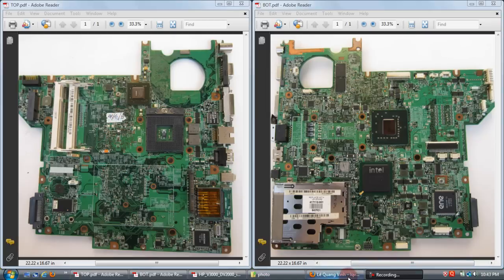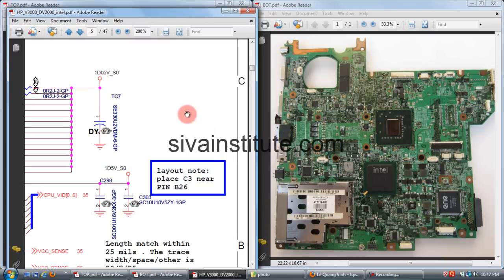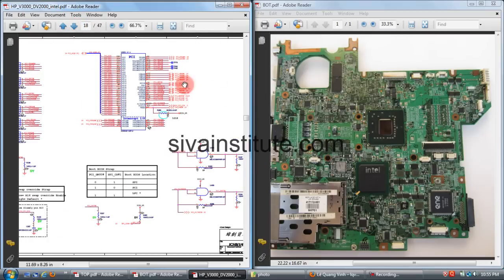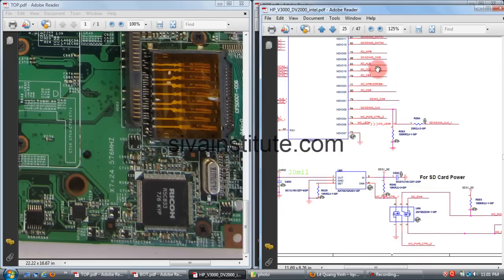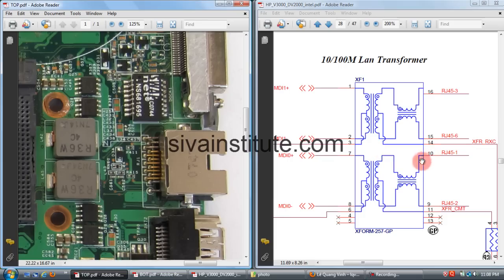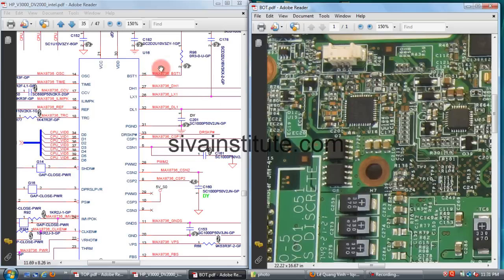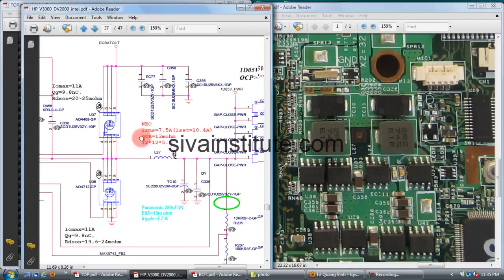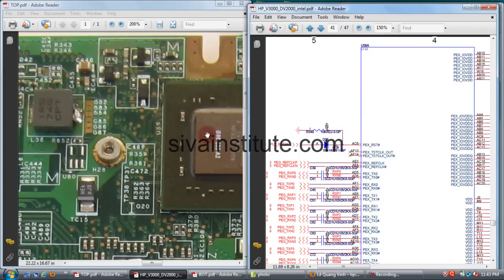How to Identfy Components on Laptop Mother board.eng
Chip Level Mechanism,Computer , Cell Phone Chip Level Mechanism,SivaInstitute of Electronics,Guntur,SIE GUNTUR,SIE, LapTop Chip Level Mechanism Laptop online classes Laptop Fast Track classes